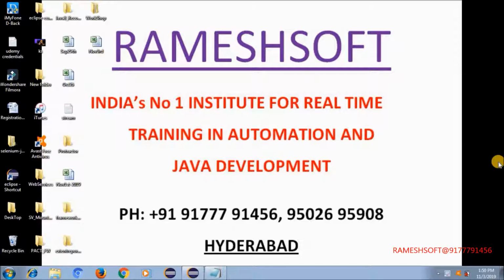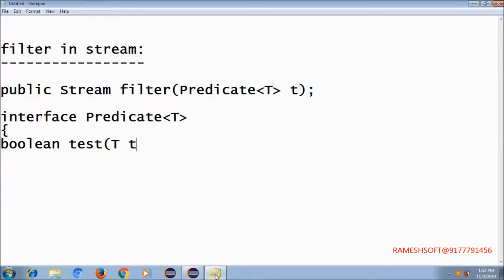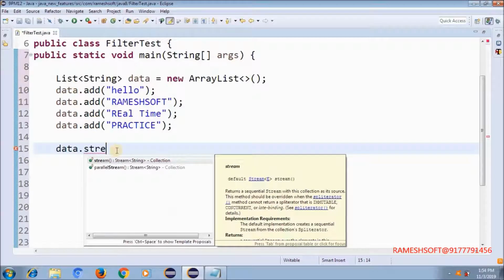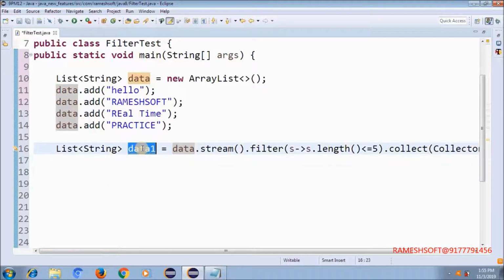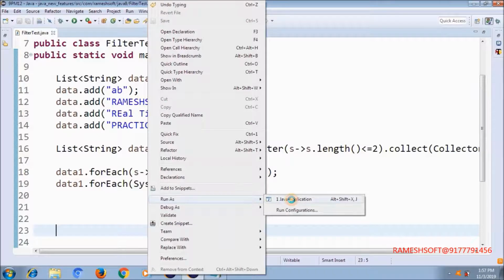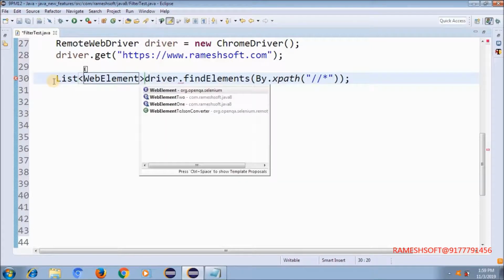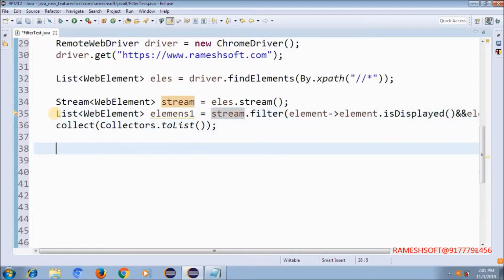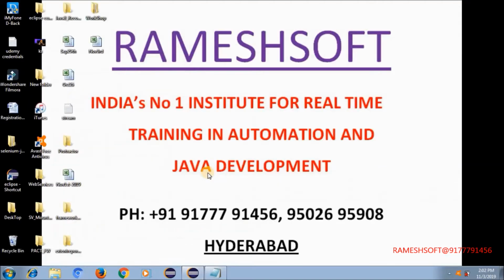RAMESHSOFT: Stream Filters java8 By Ramesh Anapati